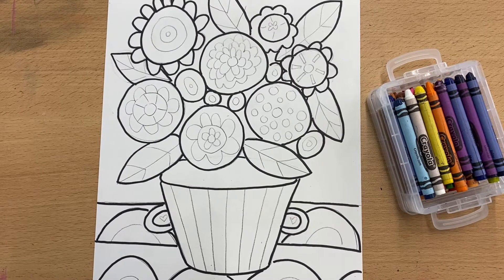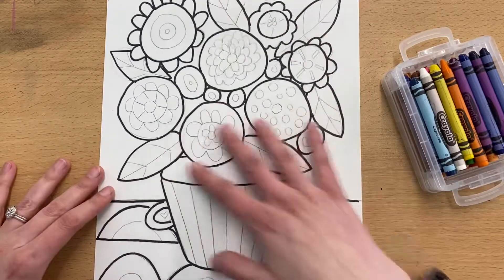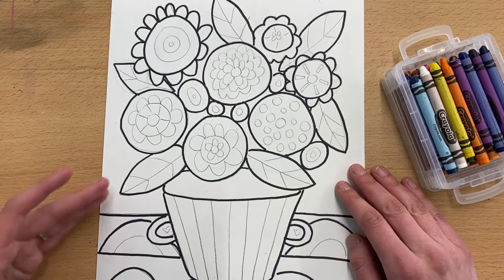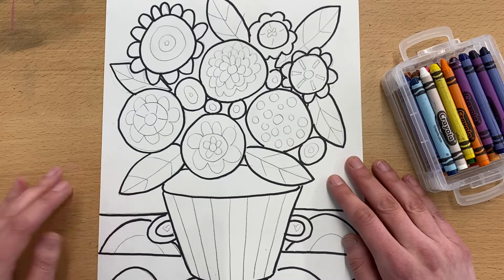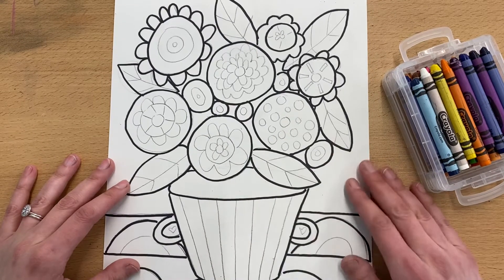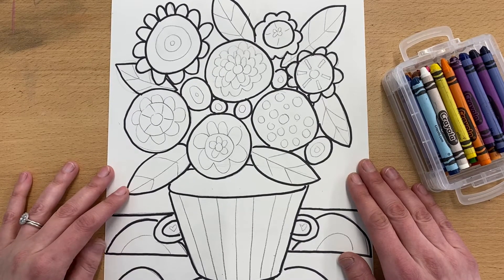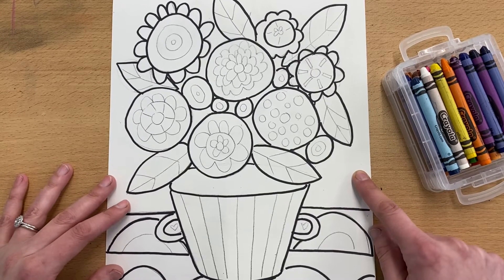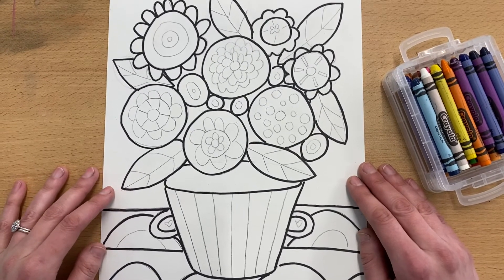Heather Galler Flowers Lesson 3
Lesson 3 of the Heather Galler Flowers project for 4th grade.